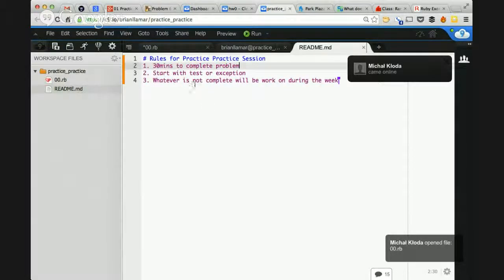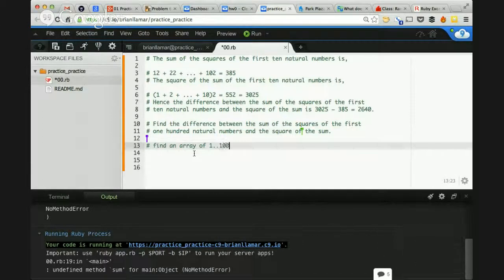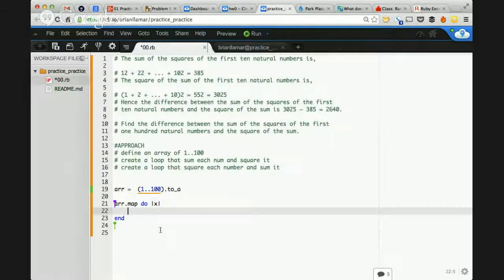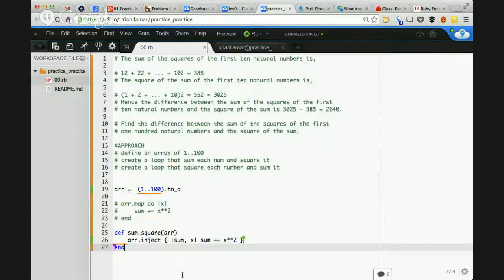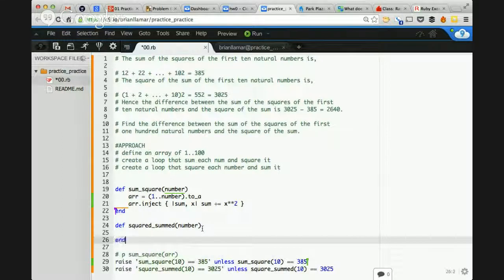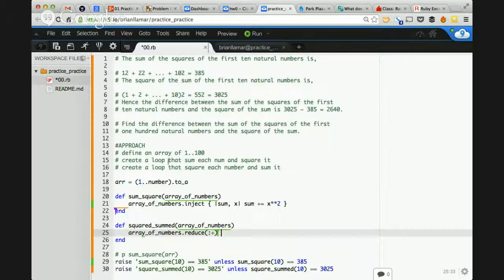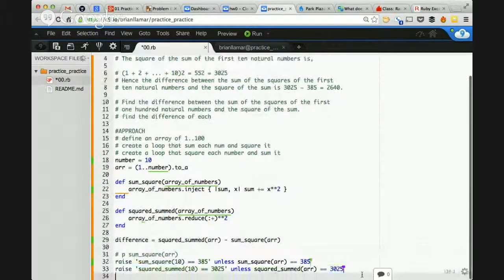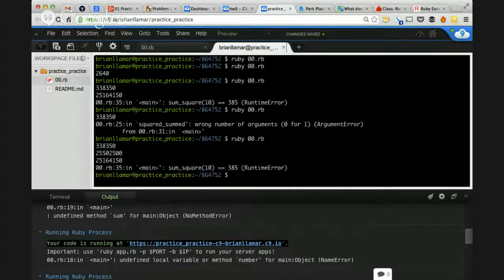TDD Practice - 01 - Project Euler #6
Join Us at RubyNewbies.org

After a semi successful use of Cloud 9, I plan to hold some random pairing session for the group on a weekly basis. We will be attacking a different Ruby Code challenge each time and allow 30mins per session.

The goal will be to solve the problem in less than 30 minutes. If we are unable to complete the problem within the recording will end and we will

This time is early for the USA but will be beneficial to all who have no been able to make it to regularly scheduled meeting times, but future sessions will be at floating times to ensure everyone has a chance to join.

Here is the problem we will be working on. Please also make sure you have signed up for Cloud 9.

 The project link will be shared 15mins prior on the event page